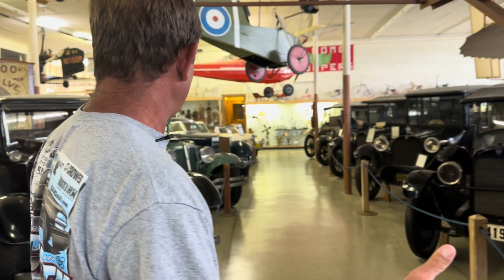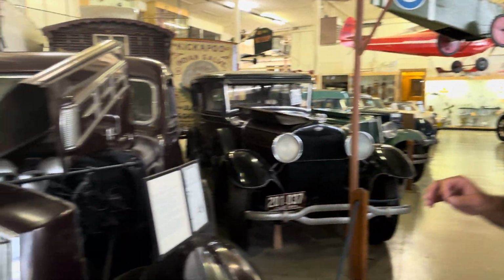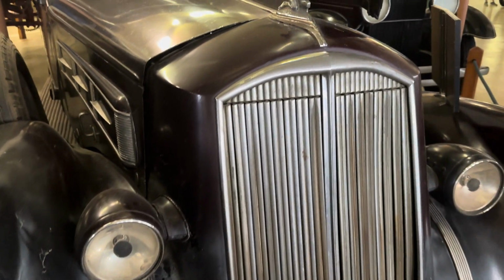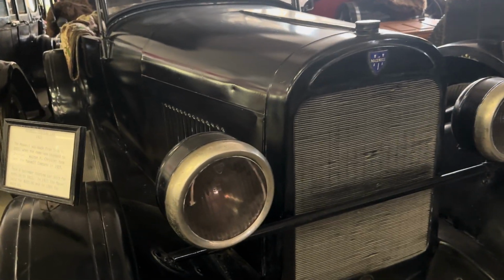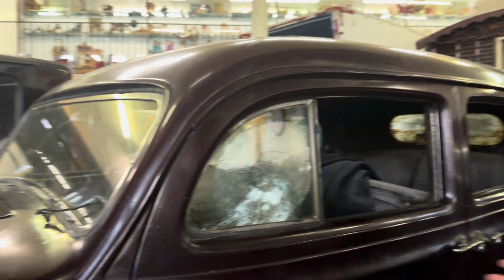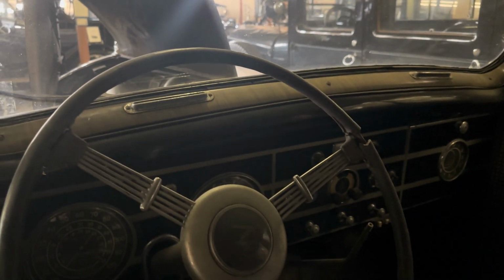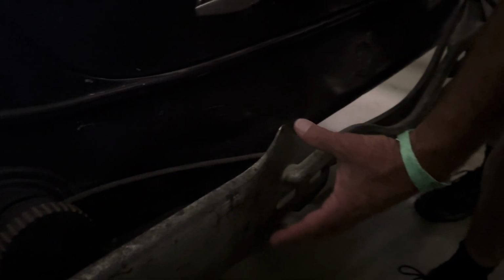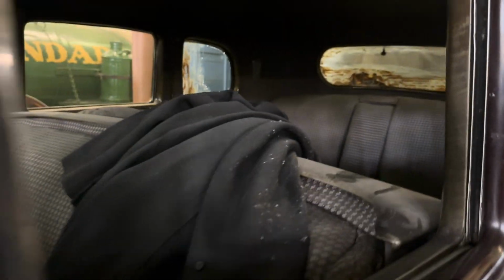Pioneer Village - Minden, NE! 1935 Pierce Arrow! A Simply Awesome car with Amazing features!!!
The Harold Warp Pioneer Village in Minden, NE!

This museum has an absolutely amazing collection! I love cars, and this place has over 300 vehicles in it!!! This museum literally has everything from toasters to trains, all in chronological order of development. A museum has a collection that amazing and that diverse, has to have an amazing vehicle collection, and it does!

They started to put this collection together in the 1950's, so they have a lot of vehicles that most people have never seen or even heard of!!!

In tonights video, we're going to check out an amazing Piece Arrow!!! Pierce Arrow was definitely a premuim luxury car back in the day.  They were known for some very specific and beautiful design features that we'll be able to see on this amazing car!!!